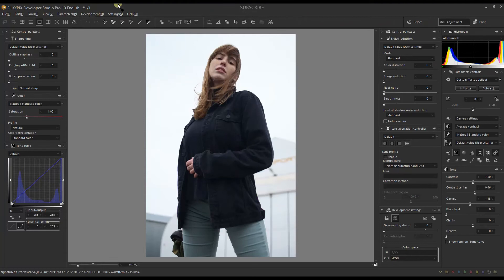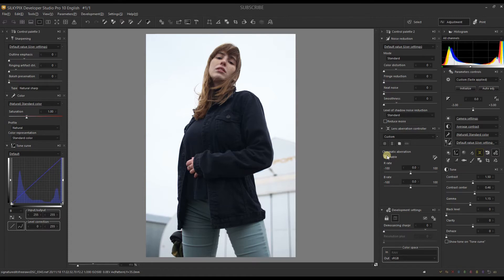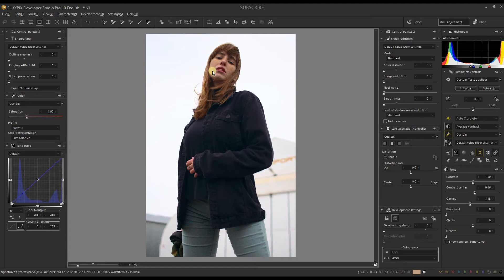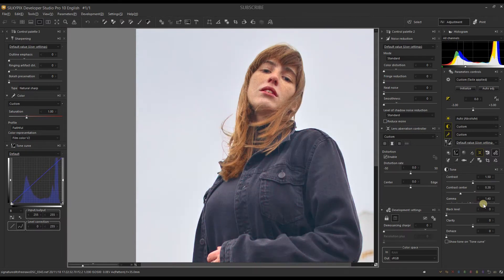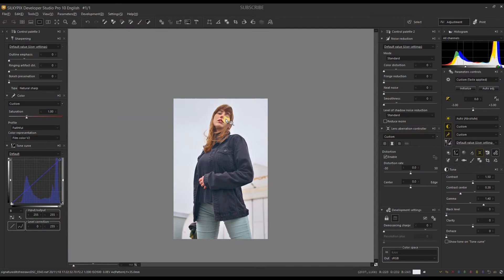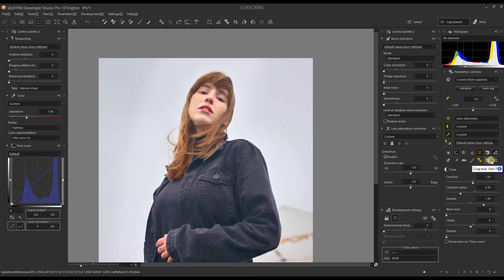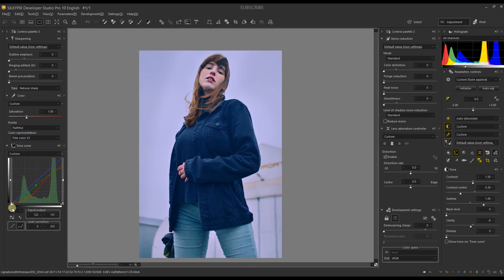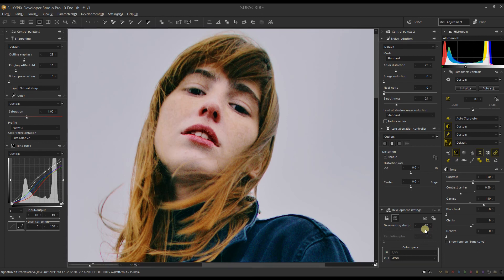Artistic Portrait Photo Editing with Kodachrome Vintage Film look in Silkypix Developer Studio Pro